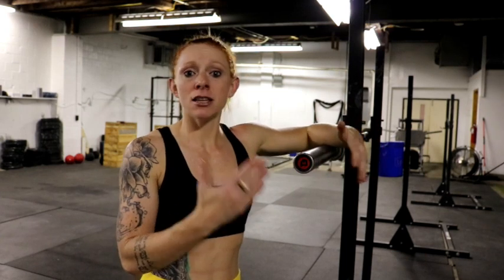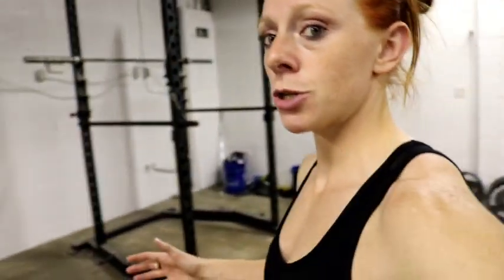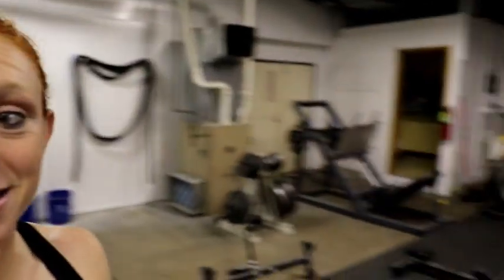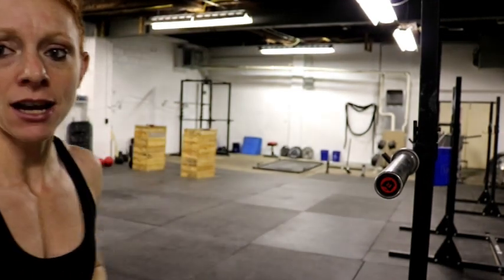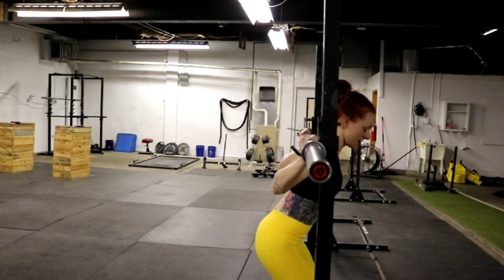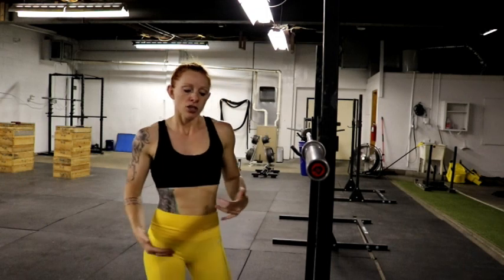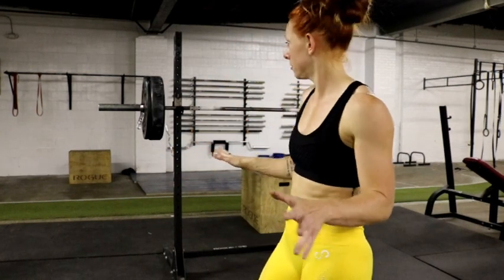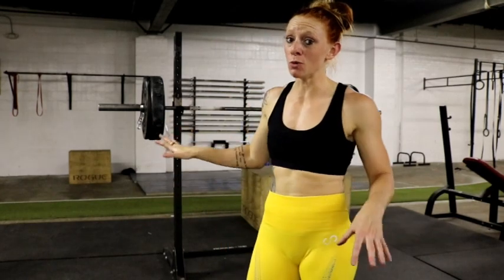Finding Your Squat Max + Beginners | My New 3 Rep Max | Beginner Workout